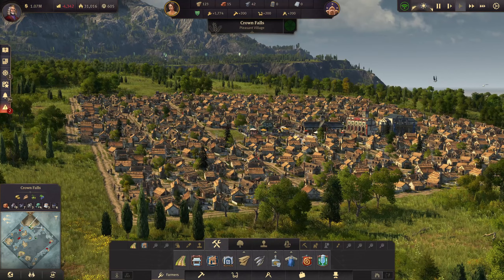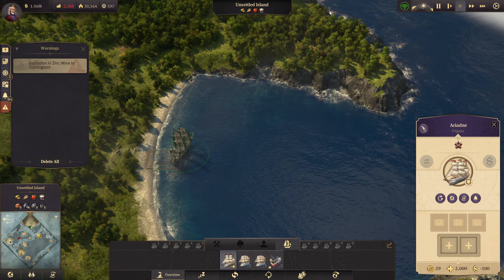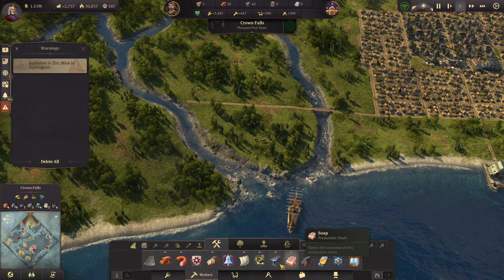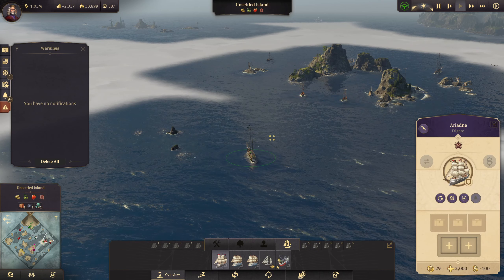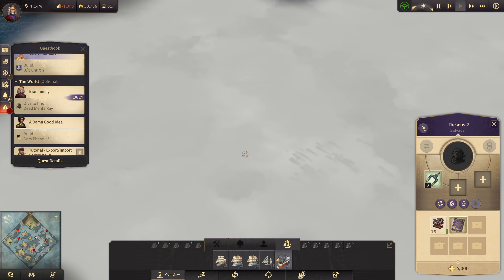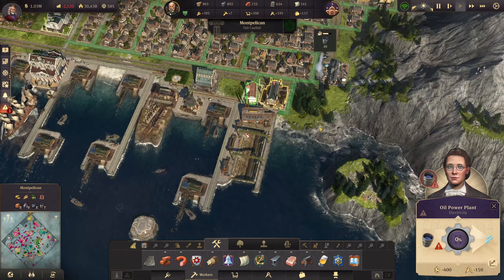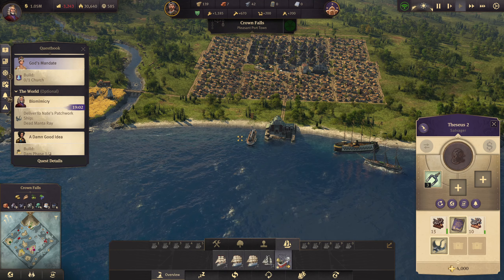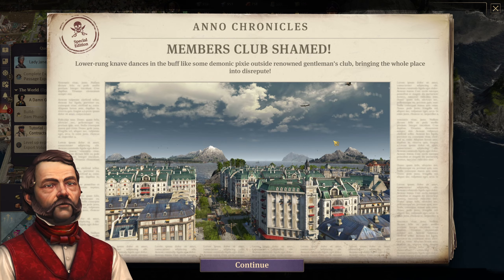Making progress in our latest home! - Anno 1800 (All DLC) - Ep36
Crown Falls is starting to come together!

Socials

Anno 1800™ – Lead the Industrial Revolution!

Welcome to the dawn of the Industrial Age. The path you choose will define your world. Are you an innovator or an exploiter? A conqueror or a liberator? How the world remembers your name is up to you.

In Anno 1800, players will take charge of their own fortune as they navigate the rapidly evolving technological landscape and malicious political arena of the 19th century in their quest to build an empire that will reach from the smog-filled cities of Europe to the teeming jungles of South America. Combining beloved features with innovative gameplay, Anno 1800 is the beginning of a new era for the Anno franchise as players leave their mark on a crucial moment in human history.

THE DAWN OF A NEW ERA

Welcome to the 19th century, a time of industrialization, diplomacy, and discovery. Rich with technological innovations, conspiracies, and changing allegiances, this era presents the perfect setting for classic Anno gameplay. Anno 1800 provides players ample opportunity to prove their skills as a ruler as they create huge metropolises, plan efficient logistic networks, settle an exotic new continent, send out expeditions around the globe, and dominate their opponents by diplomacy, trade, or warfare.

A CLASSIC ANNO EXPERIENCE

NEW FEATURES FOR A NEW AGE

To bring this pivotal historical era to life, Anno 1800 introduces many all-new features to the franchise’s rich tradition. Expeditions allow players to send crews of specialists across the globe as they seek fame and fortune, while the new workforce feature makes managing your factories more demanding and realistic than ever. Finally, players will settle South America as they lay claim to the black gold powering this new age of industry.

CHOOSE YOUR STRATEGY FOR VICTORY

Leading prosperous metropolises requires you to adapt your strategy to new situations. Fulfil the needs of your inhabitants by establishing numerous production chains, deal with other AI rulers sharing your world, and rise to prosperity by building a profitable network of trade routes.

Socials